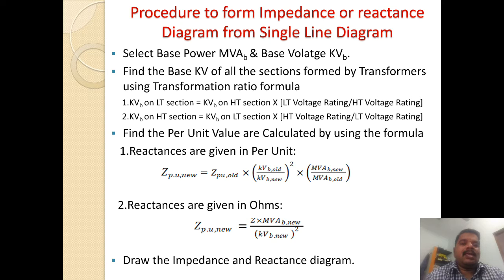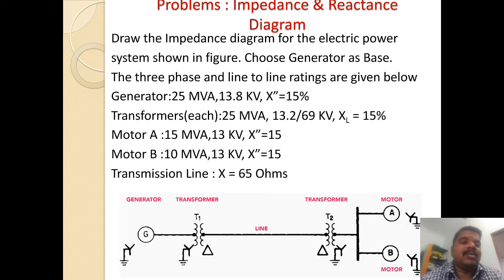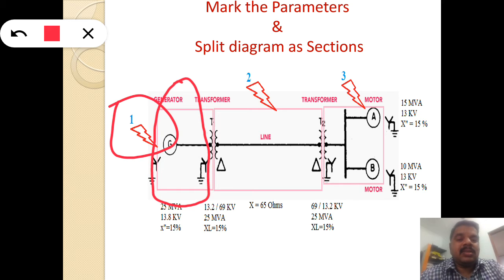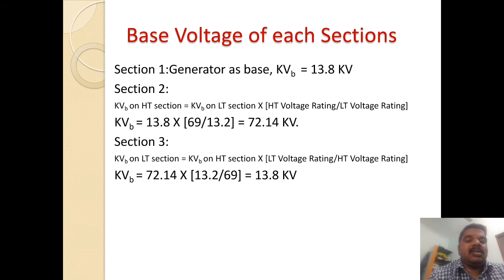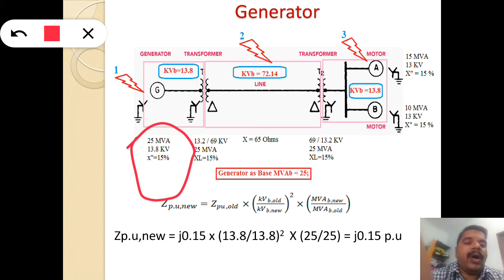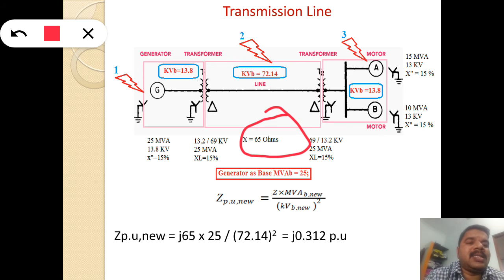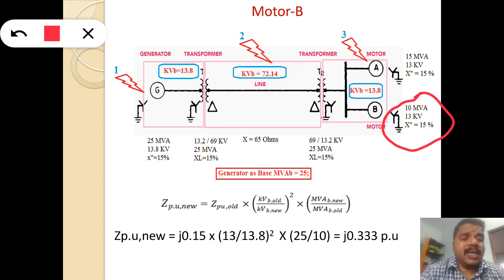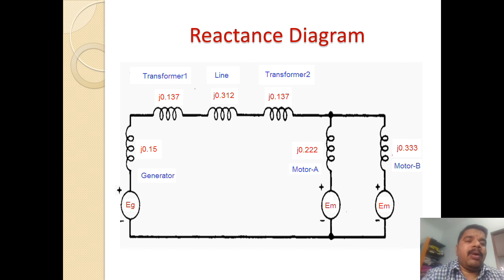PSA-IMP & REA DIAGRAM P1-R.Suresh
Impedance diagram,Reactance diagram